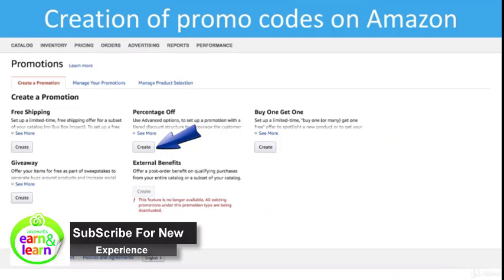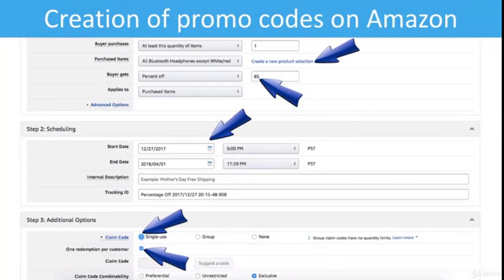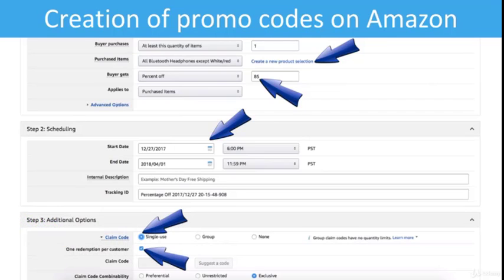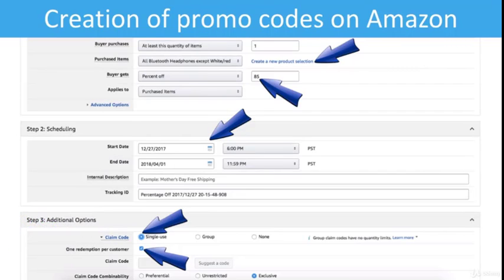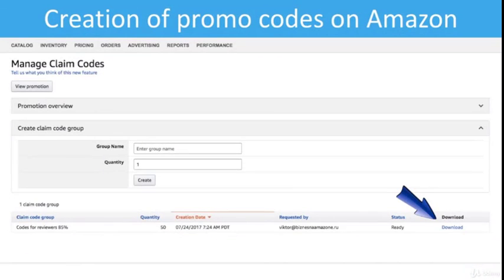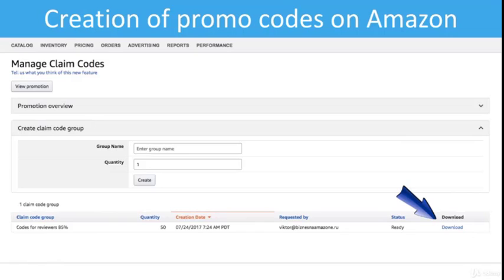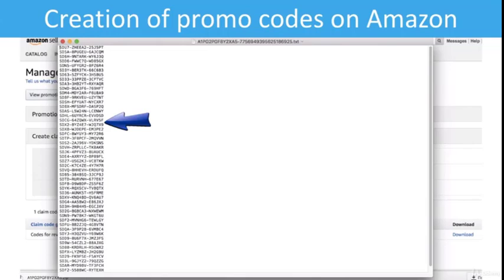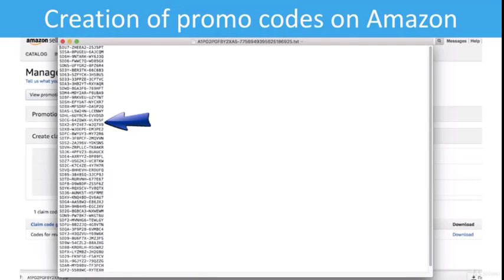Lesson 1 Creation of promo codes on Amazon ||| Amazon Seller Problem Solve ||| More Sales ✅✅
amazon Seller problem solve,
amazon FBA
make money on Amazon FBA
amazon sell on